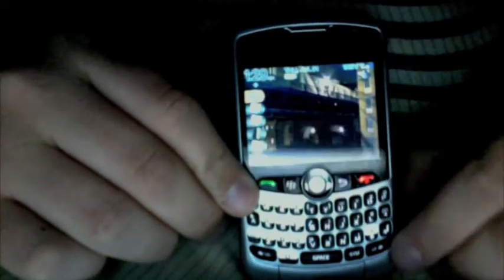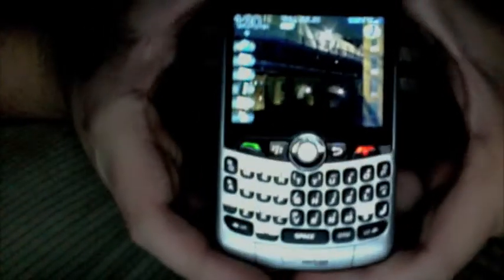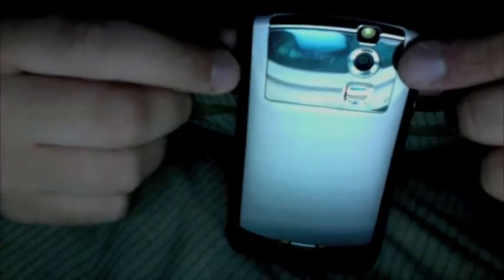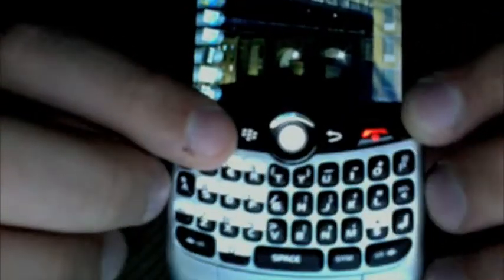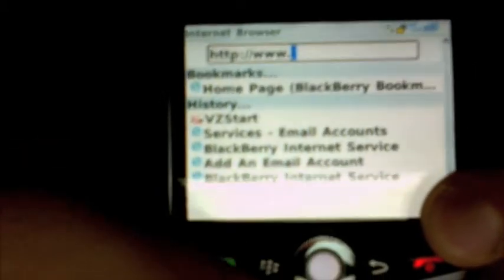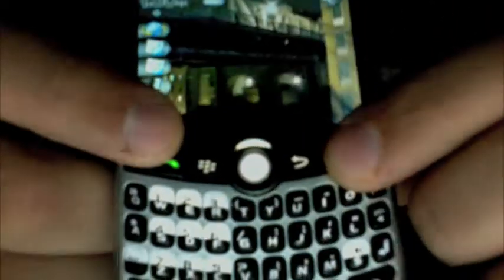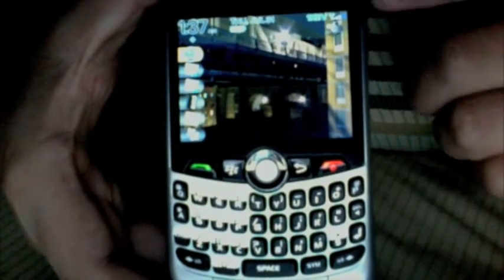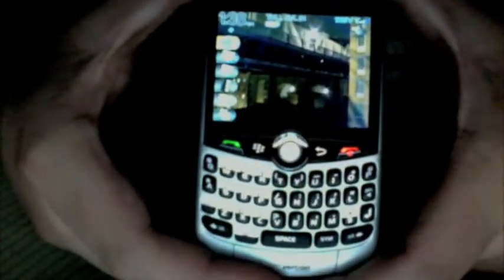Verizon Wireless Blackberry Curve 8330 - Part 1 in HQ!!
PART 2 IS IN THE EDITING PHASE + VIDEO ON HOW TO TRANSFER CRAP VIA BLUETOOTH! SORRY IT HAS TAKEN SO LONG!!!